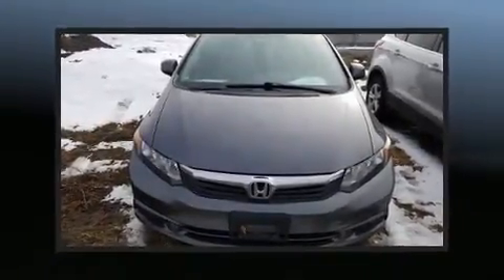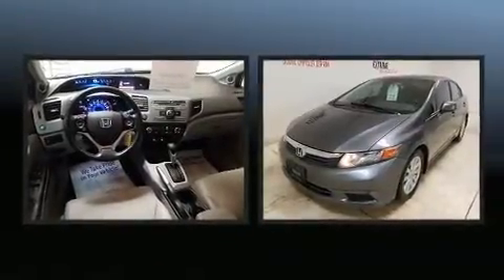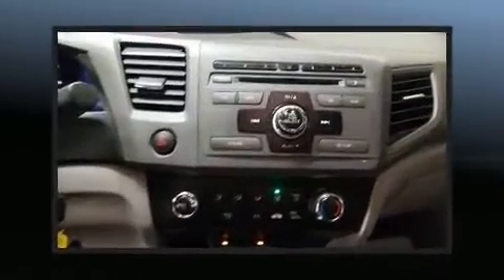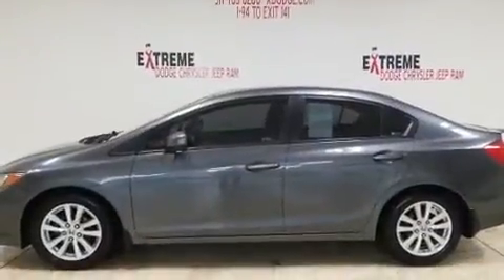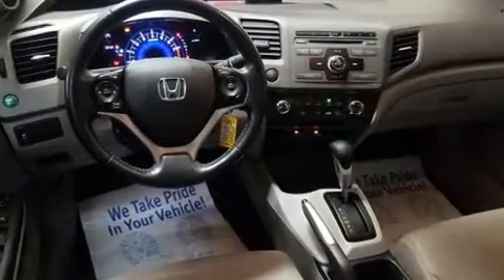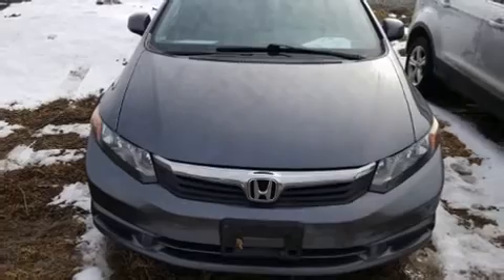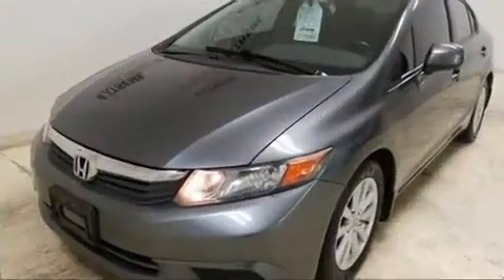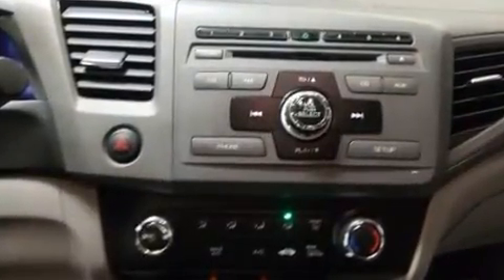2012 Honda Civic EX-L in Jackson, MI 49201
Sensibility and practicality define the 2012 Honda Civic This 4 door, 5 passenger sedan provides exceptional value! It features a front-wheel-drive platform, an automatic transmission, and a 1.8 liter 4 cylinder engine. It includes heated seats, 1-touch window functionality, a trip computer, an outside temperature display, fully automatic headlights, power moon roof, heated door mirrors, and much more. Premium sound drives 6 speakers, providing you and your passengers a sensational audio experience. Safety equipment has been integrated throughout, including: dual front impact airbags with occupant sensing airbag, head curtain airbags, traction control, brake assist, a panic alarm, and 4 wheel disc brakes with ABS. For added security, dynamic Stability Control supplements the drivetrain. You will have a pleasant shopping experience that is fun, informative, and never high pressured. Please don't hesitate to give us a call.